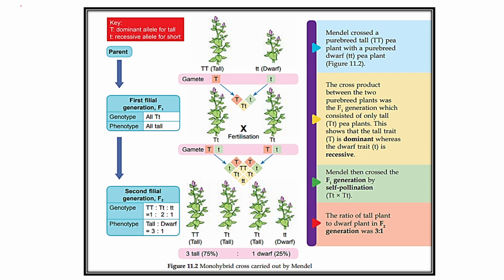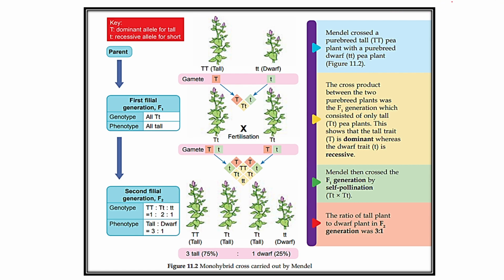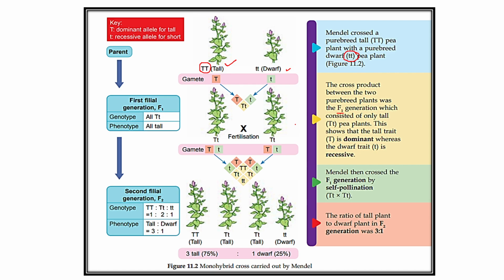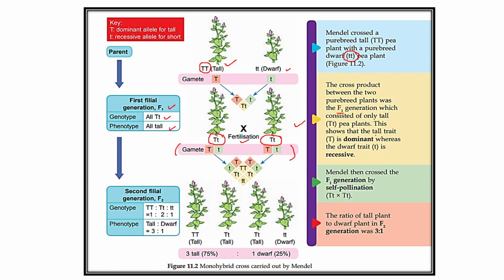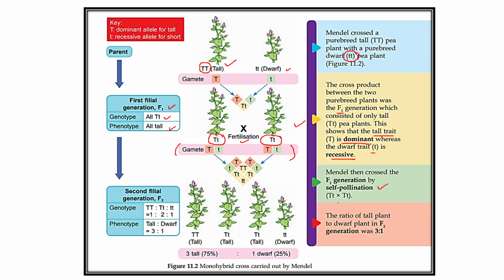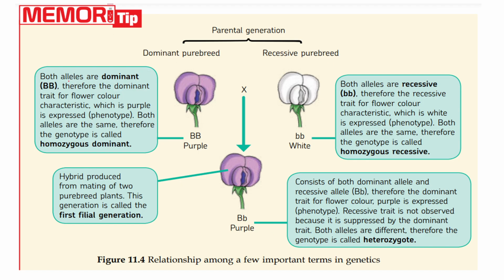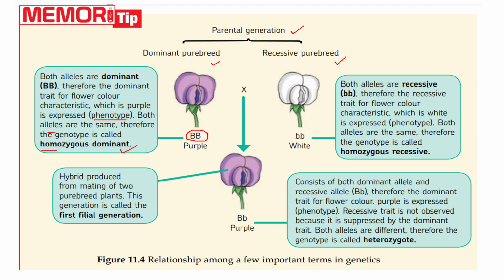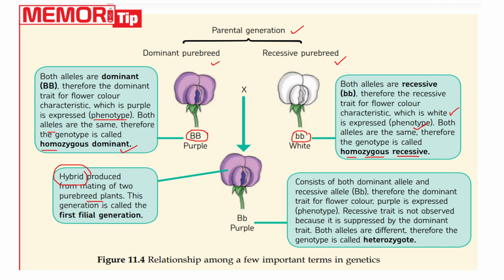3. Monohybrid Inheritance (2)